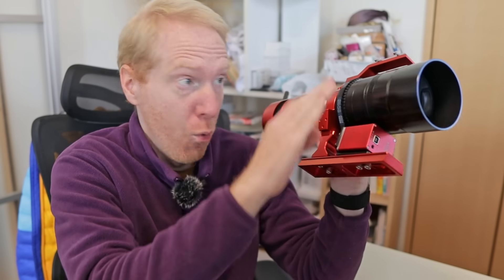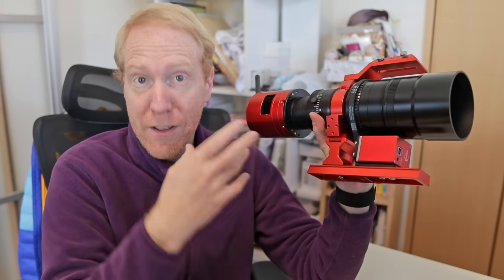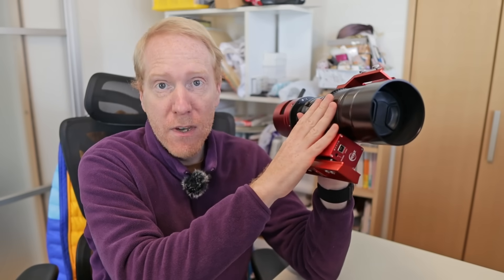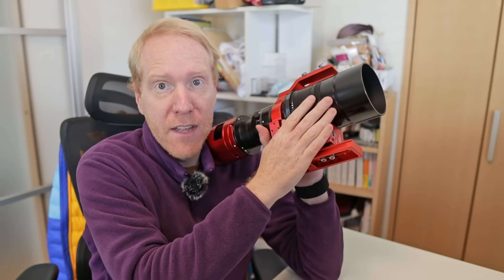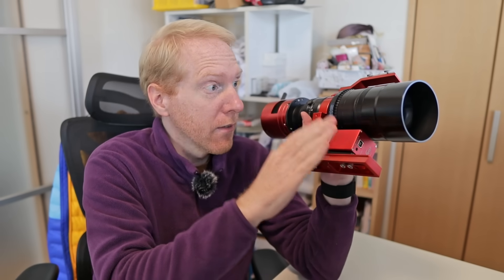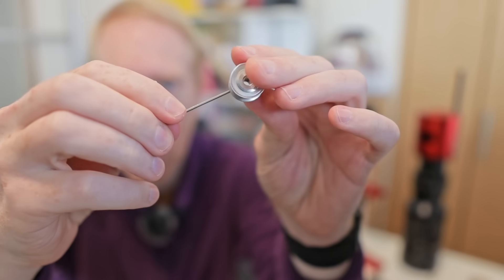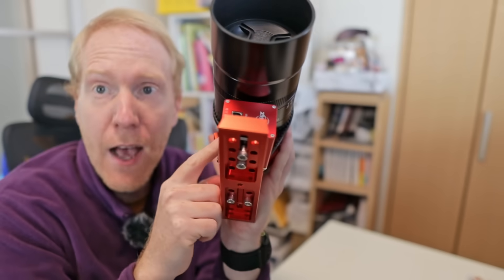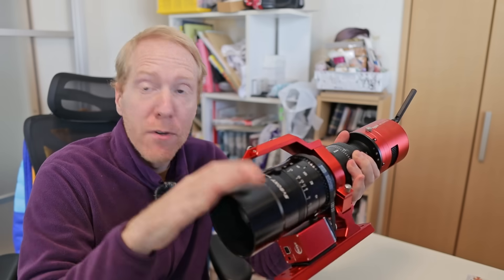Perfect auto-focus on a small astrograph (SV555) with the ASIAIR - Hardware & software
To be clear, SVBony has only tested the scopes in their warehouse - and not any other in the wild they don't have access to!

Cameras:
QHY Minicam 8 (mono w filters) (HPS)

Accessories:
mzn.to/49XTx01